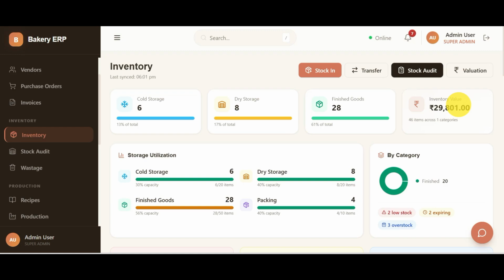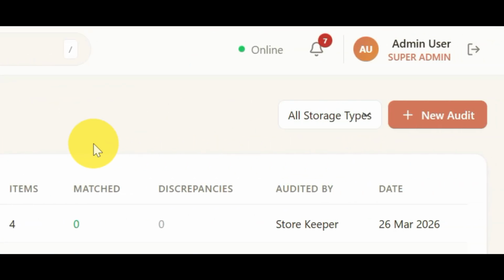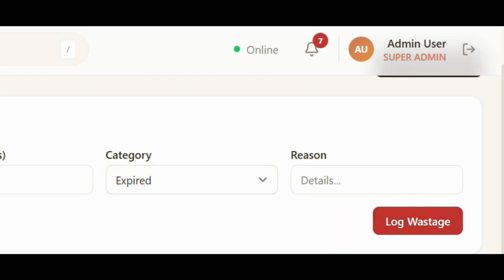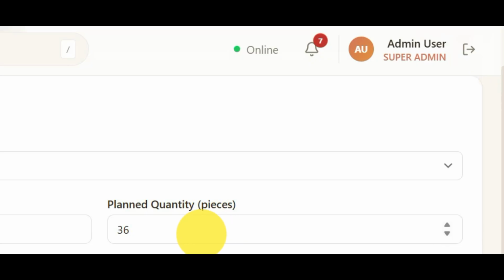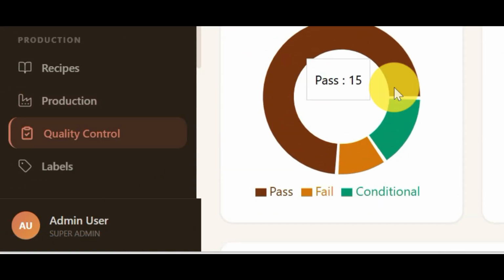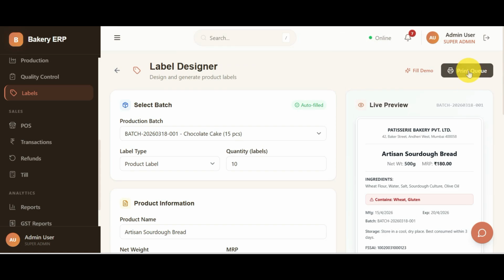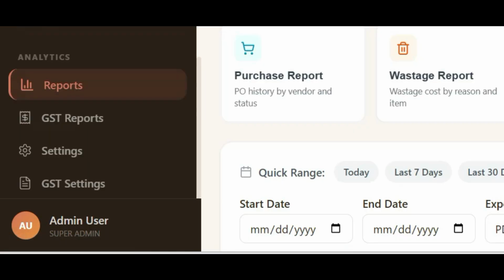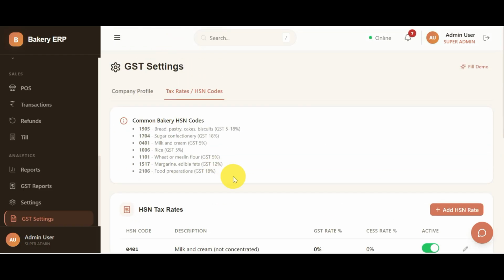Bakery ERP System to Scale Profits | Appit Software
Bakery ERP system solutions to streamline operations, improve efficiency, and support growth as you scale profits.

In this video:
• Industry-specific ERP solutions for Food & Beverage
• Manufacturing, Steel, Textile, and Automotive ERP
• Built Environment, Commerce, and Workforce solutions
• Real-time tracking for operational visibility
• Inventory management capabilities
• Employee monitoring features
• AI and analytics for smarter decision-making
• Logistics and Healthcare ERP solutions

Target audience: Bakeries, Food & Beverage businesses, manufacturers, and other industry teams seeking ERP solutions.